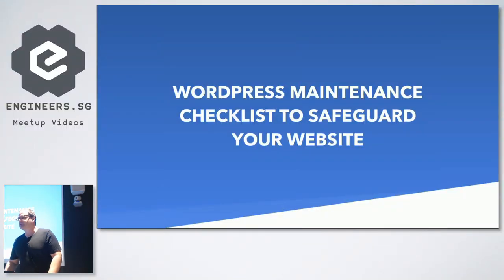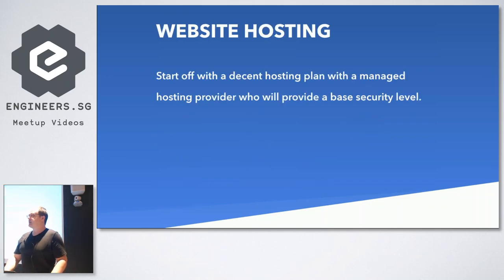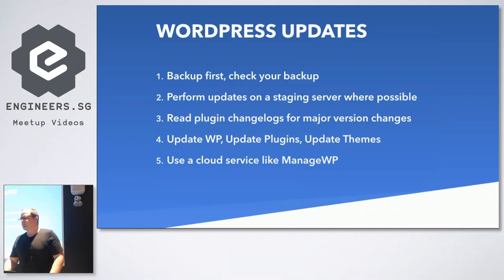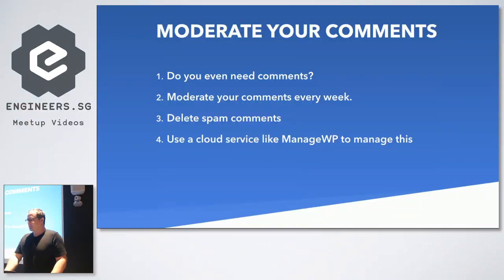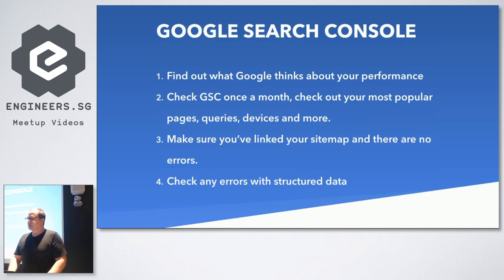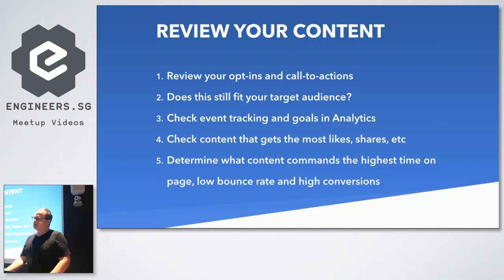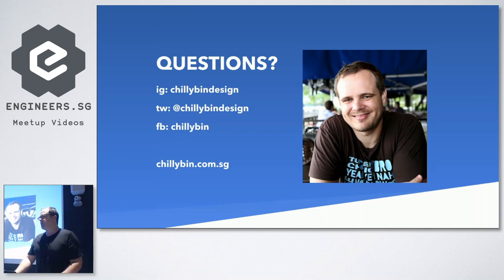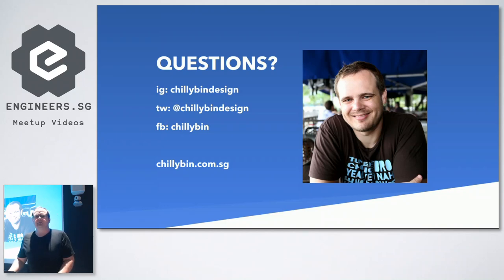WordPress Maintenance Checklist To Safeguard Your Website - WordPress Singapore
Ensure that your website is secure and stable by putting in place a plan. If you want to succeed, it is vital to have a useful WordPress maintenance checklist.

Recorded by Robert Sim